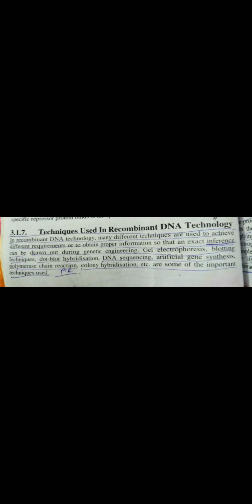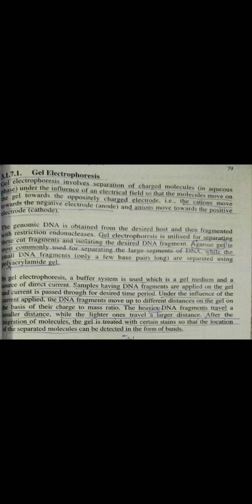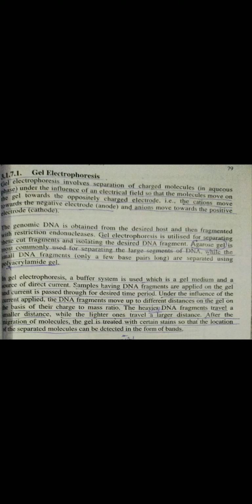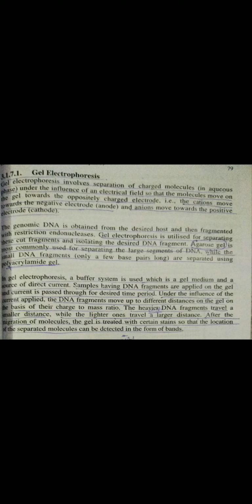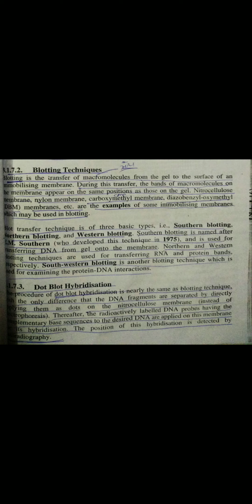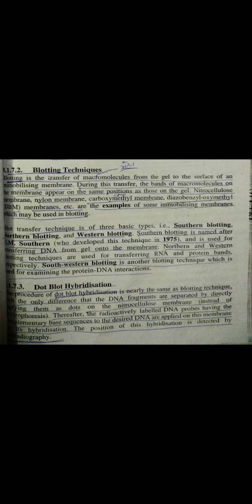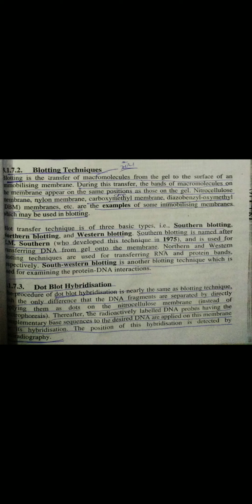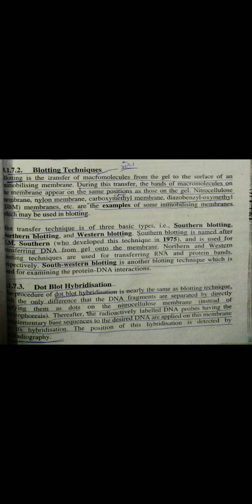technique use in rDNA techno